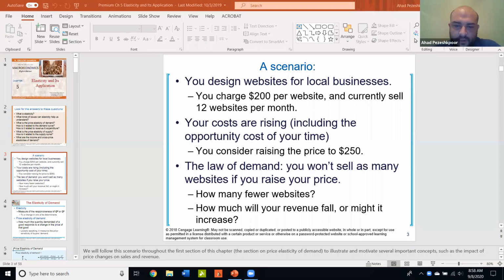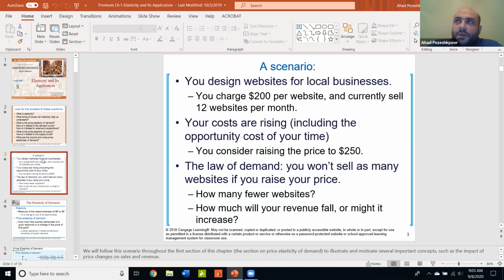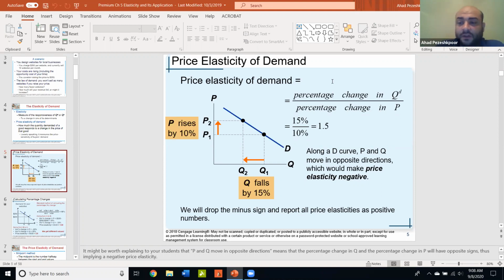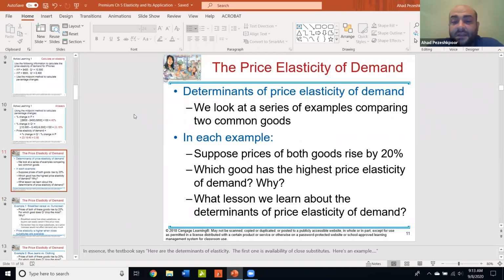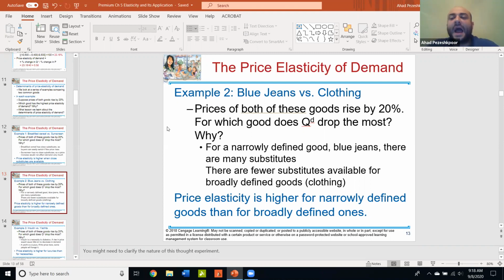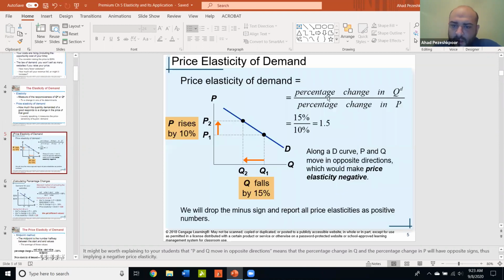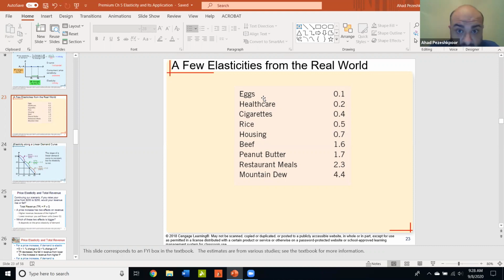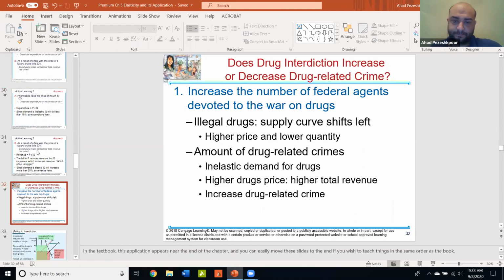Ch5 part 1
Chapter 5 part 1: Price elasticity of demand